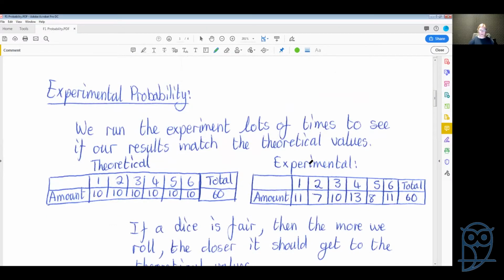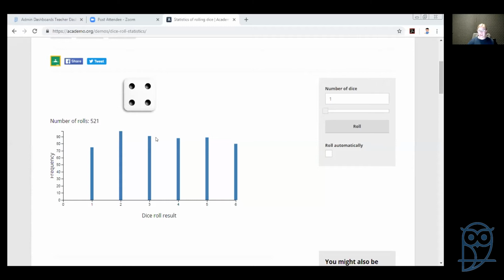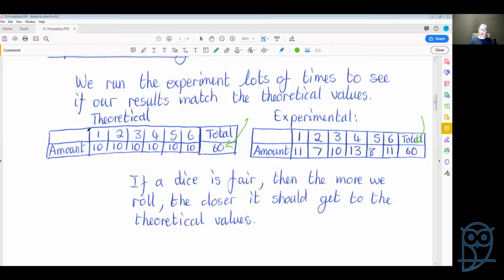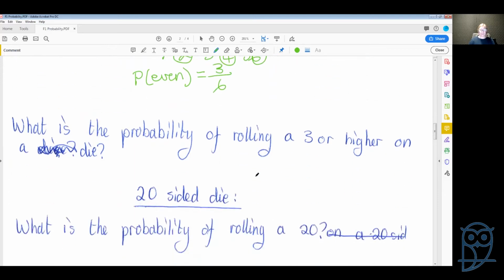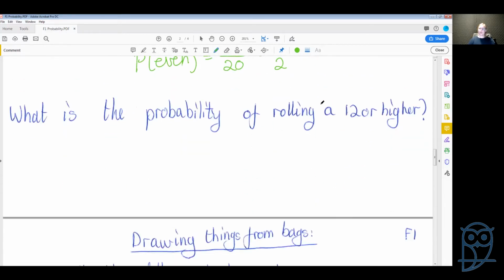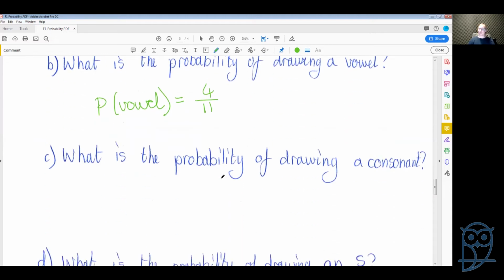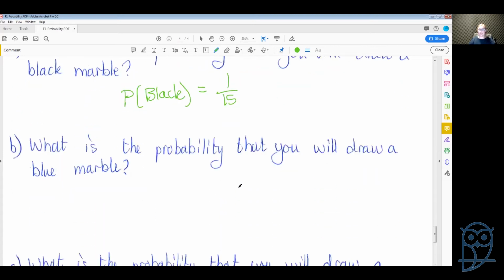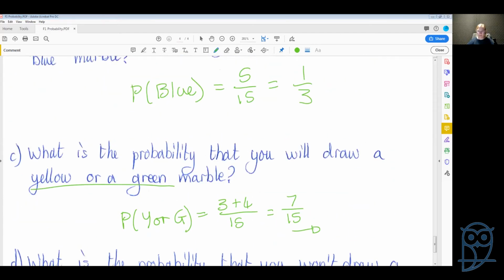Live Lesson: Checkpoint Mathematics - Probability